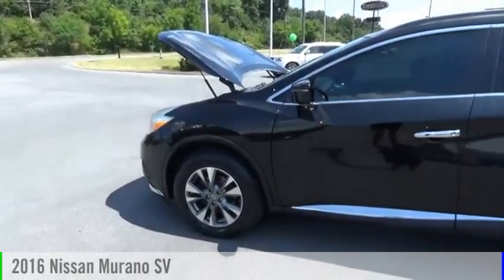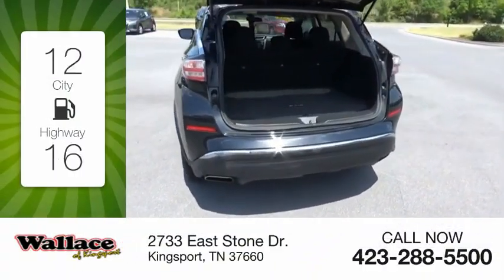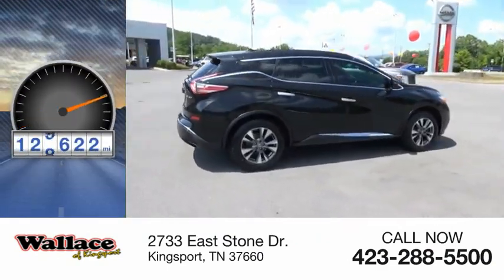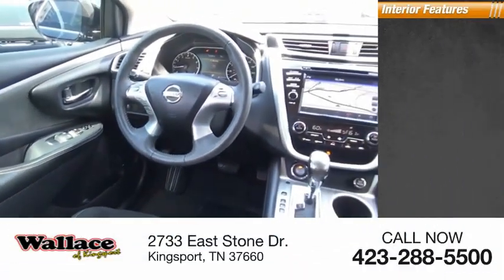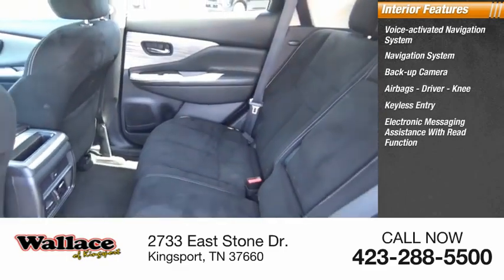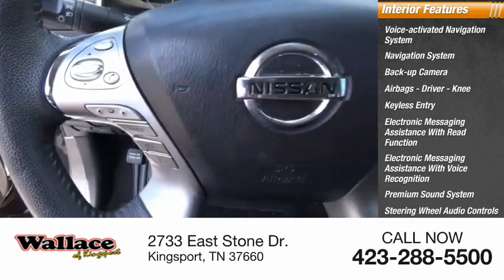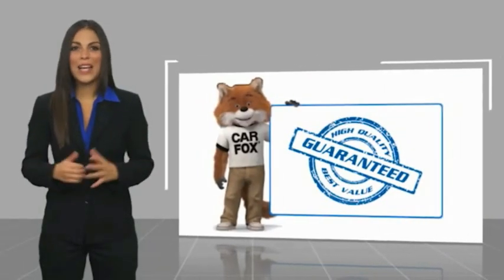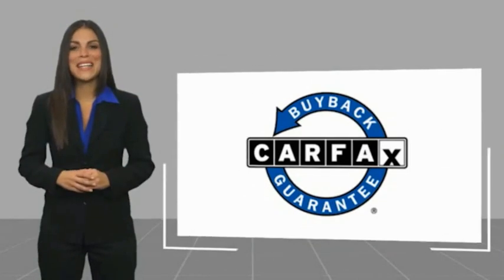2016 Nissan Murano Kingsport TN M3737B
2016 Nissan Murano SV

2733 East Stone Dr.

CVT with Xtronic, AWD. Black 2016 Nissan Murano SV AWD CVT with Xtronic 3.5L V6 DOHCRecent Arrival! 21/28 City/Highway MPGPlease contact our internet department with any questions @ (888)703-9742.